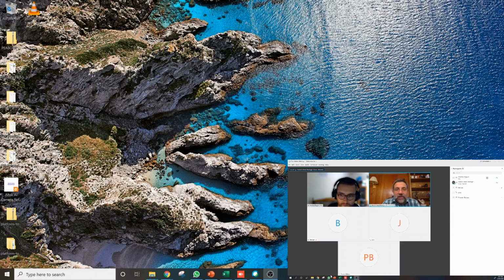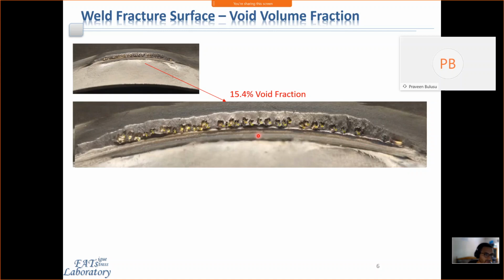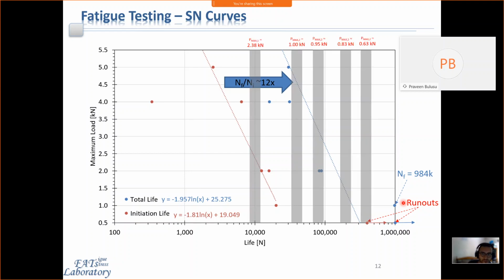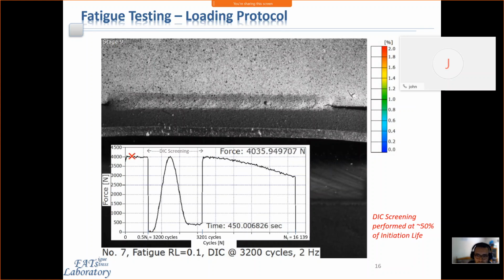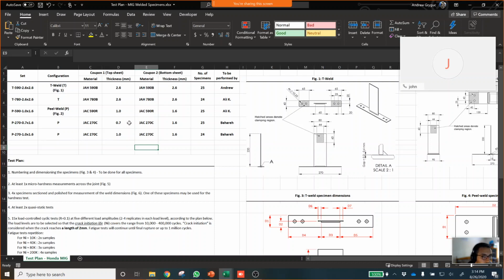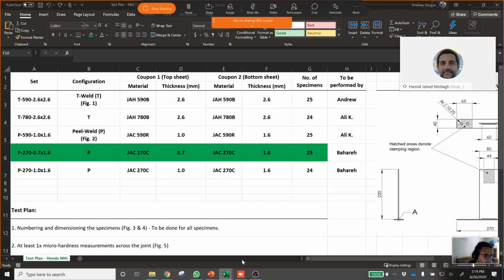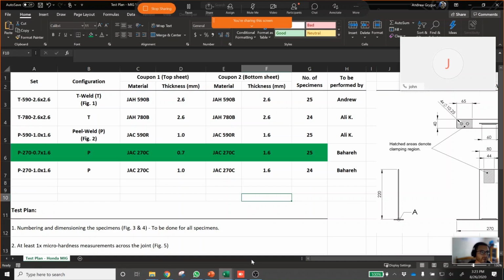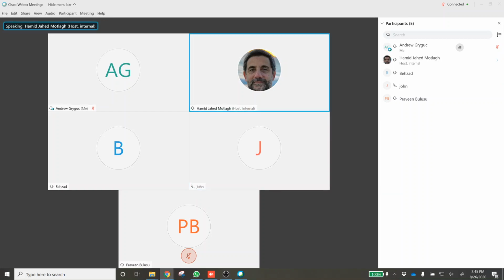August 26 2020 Honda MIG Weld Fatigue